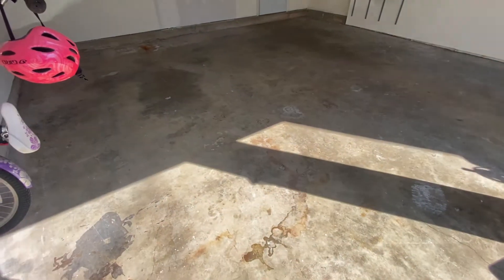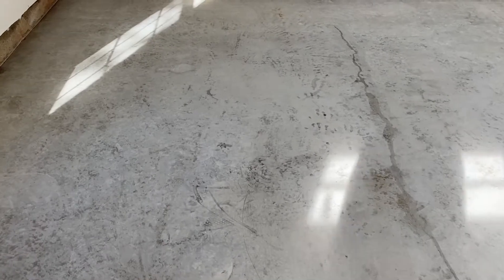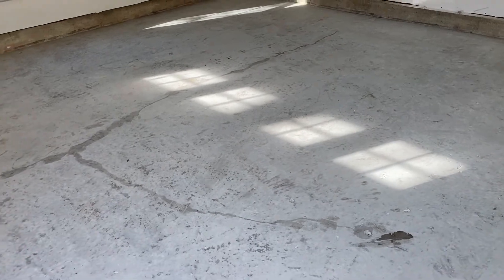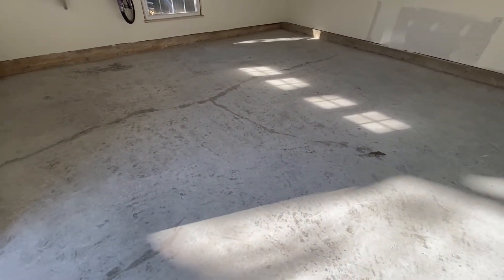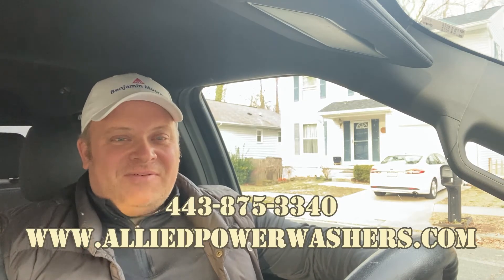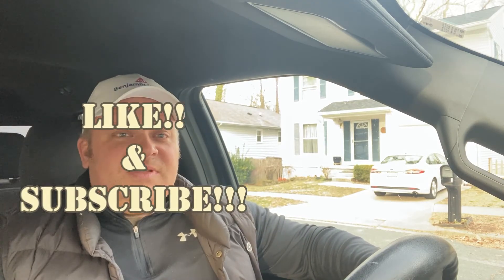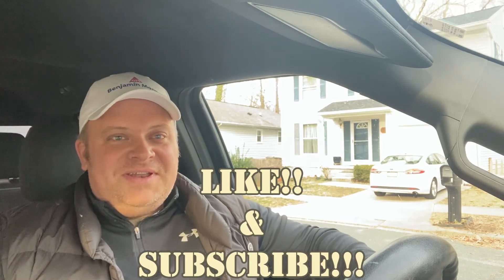Garage Floor Painting Done Right!!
In this video we walk you through the steps for painting a garage floor.